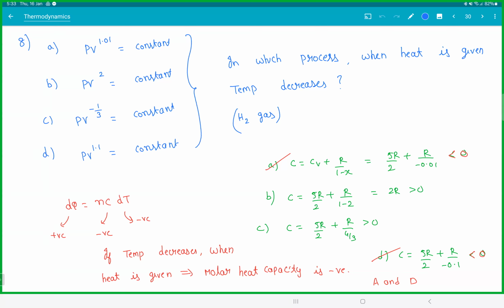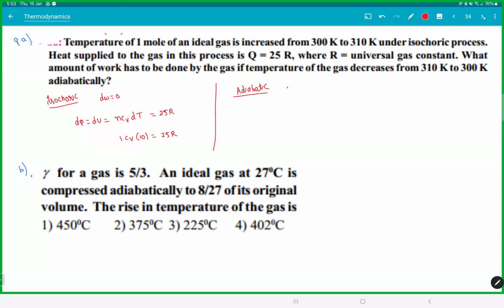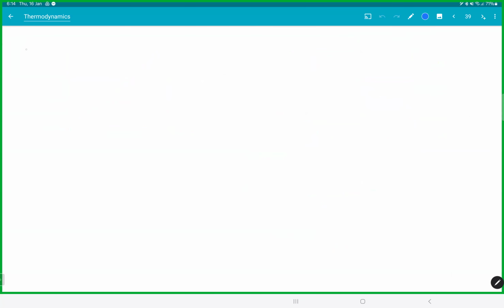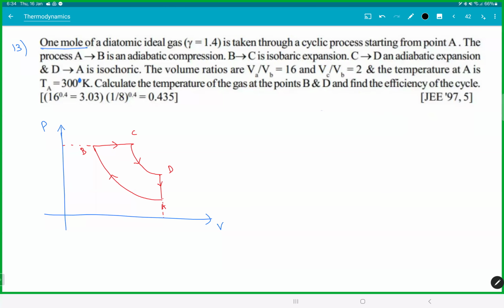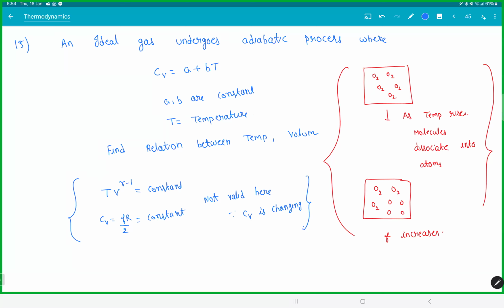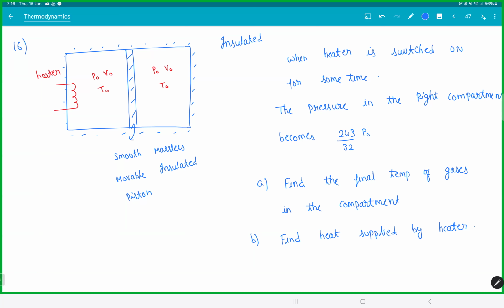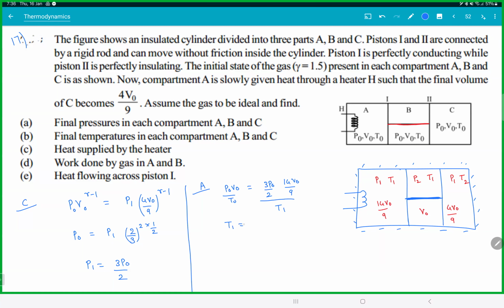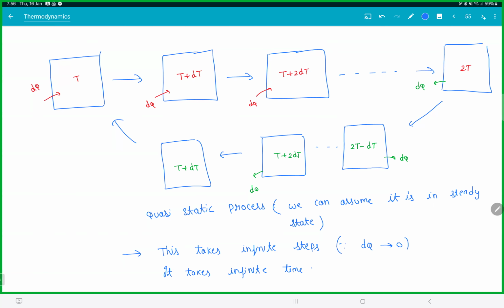Heat and Thermodynamics 6